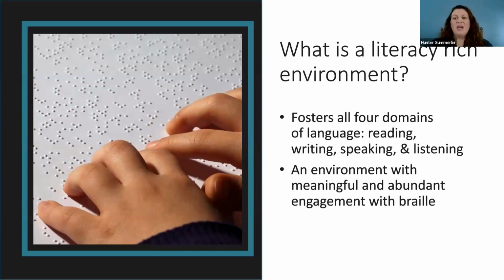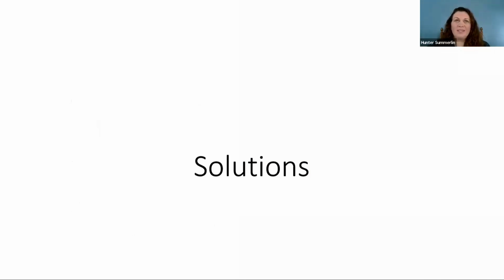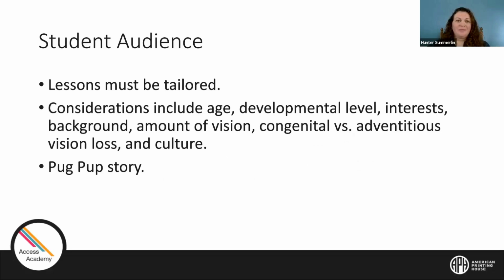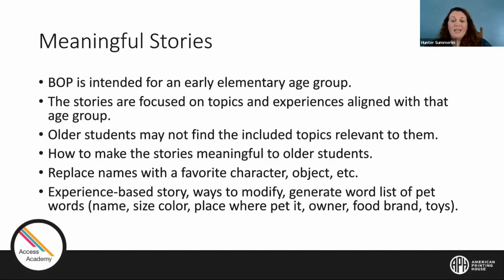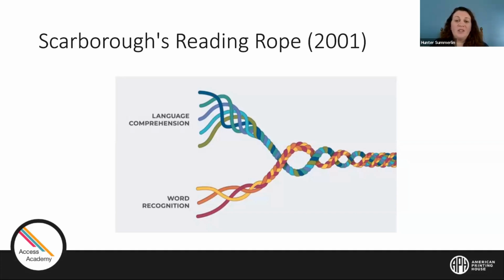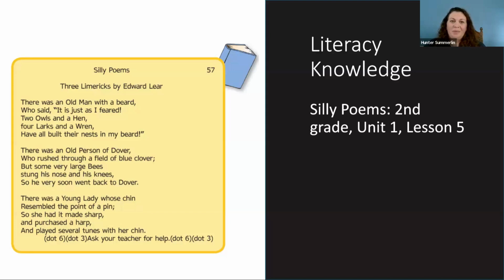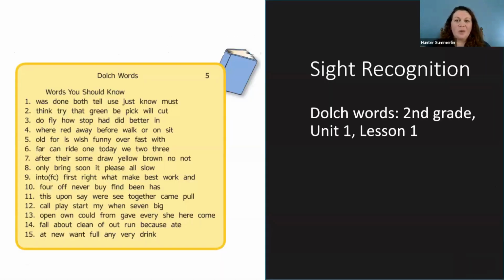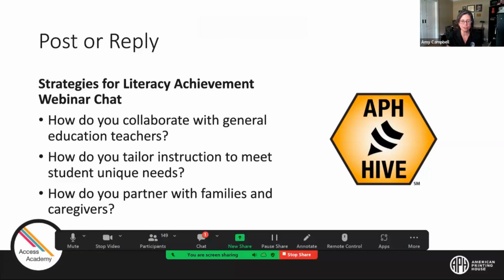Strategies for Literacy Achievement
Teaching the braille code and helping students become skilled readers go hand-in-hand. Join the webinar to review how the literacy program Building on Patterns equips students to gain both tactual and reading success, while also exploring how to implement instruction within an iterant model of delivery and overcome challenges.

Instructor:

Name: Hunter Summerlin
Title: Braille Literacy Product Manager

Content Information:

Primary Core or ECC Area:  English Language Arts; Expanded Core Curriculum: Compensatory Access

Target Audience: TVIs

Pre-requisite knowledge: Braille Code

Learner Objectives:

Identify effective ways to use the Building on Patterns braille literacy product within an itinerant service delivery model.

Describe how to tailor Building on Patterns lessons to meet student unique needs.

Describe how to use Building on Patterns lessons as a supplemental resource for general education instruction.